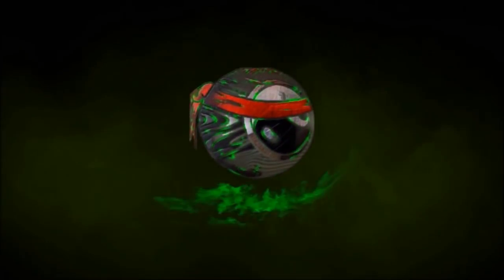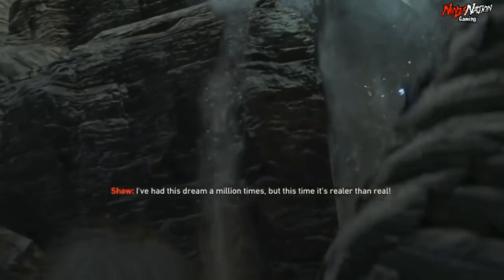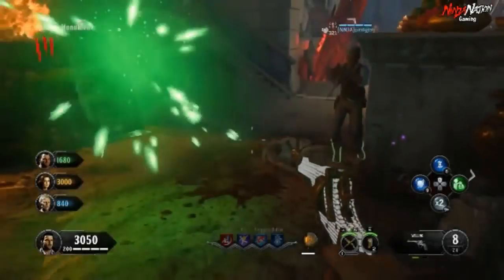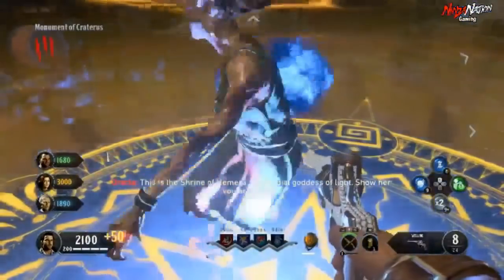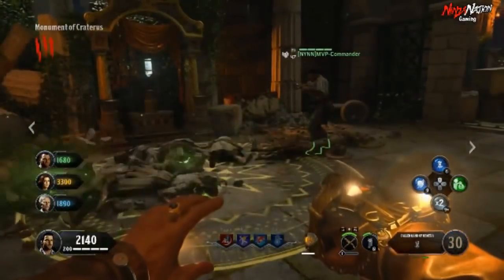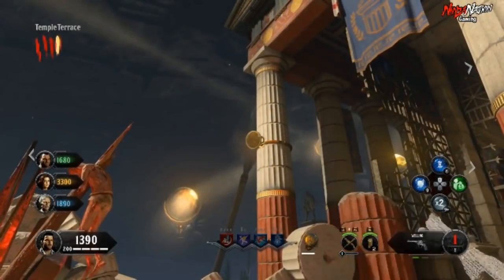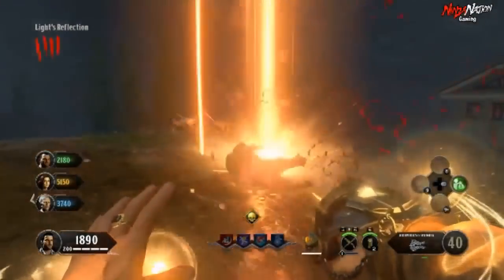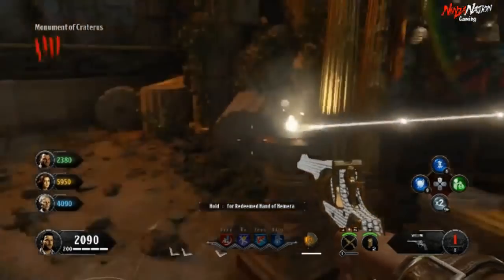ANCIENT EVIL EASY GOD HAND UPGRADE GUIDE! REDEEMED HAND OF HEMERA | BO4 ZOMBIES DLC 2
Here is a Quick & easy guide on how to upgrade the Gauntlet into the Redeemed Hand of Hemera on the new Call of duty Zombies DLC 2 Ancient Evil . Check below for More Easy Guides to the other Gauntlet Upgrades

          Play games with CETS & the Ninjas, talk in live Discord voice / text chat, use custom emojis, access to private chats, streams & much more!

☯️⛩️🎮 Founder of NinjaNation Gaming  ☯️⛩️🎮
The 1st Zombies Community Esports Organization ! Est. 2018

JOIN US ON THIS JOURNEY TOGETHER !

HUGE THANK YOU & SHOUT OUT TO ALL THE PEOPLE WHO SUPPORT OUR COMMUNITY!
YOUR ALL AMAZING!